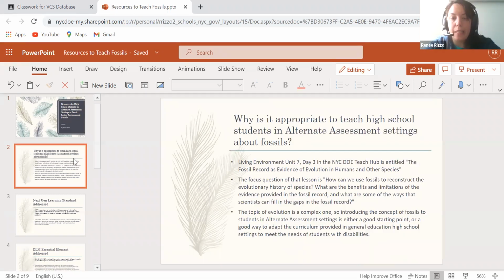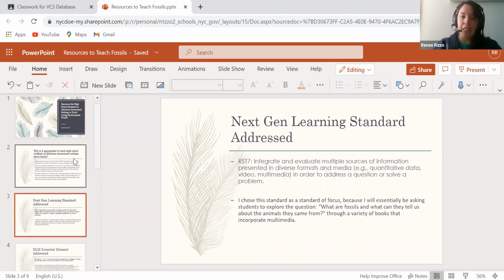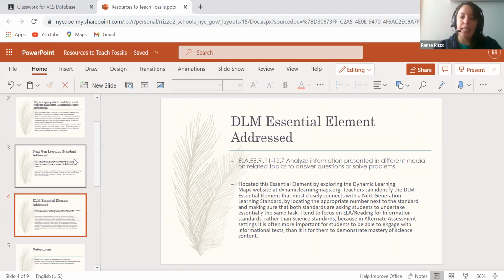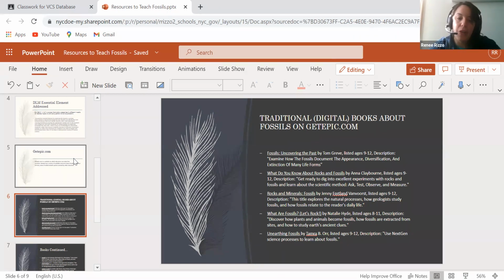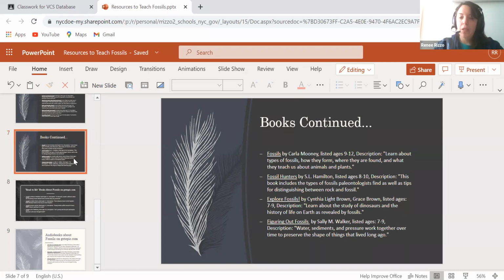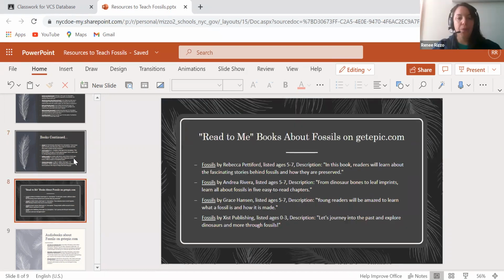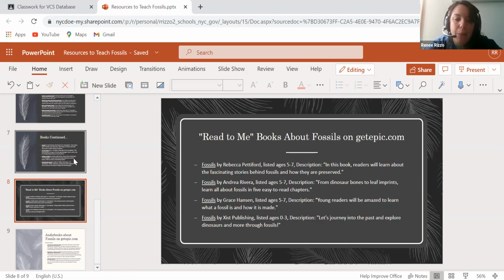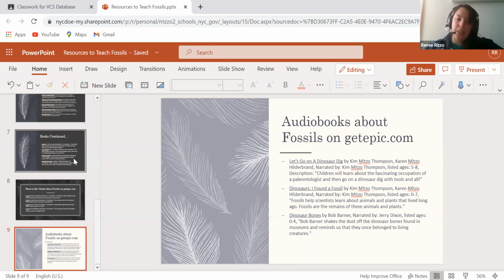SpecialEducation_Alternate_6_12_LivingEnvironment_Fossils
This is a teacher-facing video, which will guide the viewer through some resources to teach the Living Environment topic of fossils to high school students in Alternate Assessment settings. In this video, I list and describe some resources on getepic.com, which allows teachers to create free accounts.